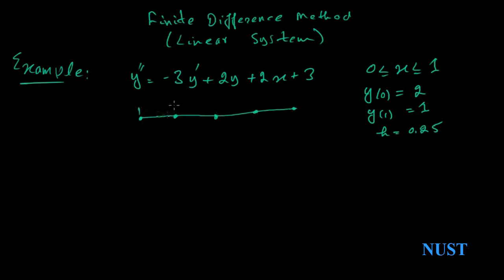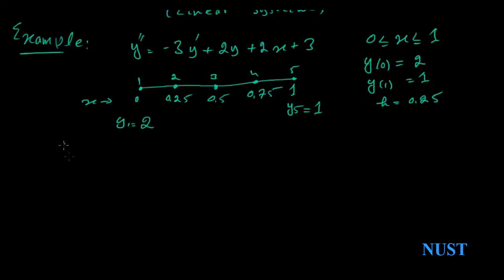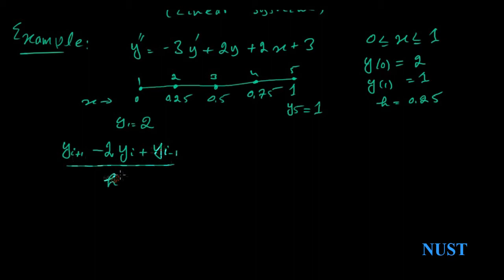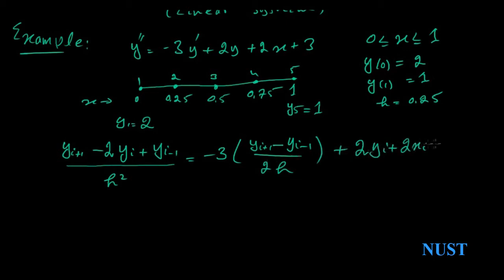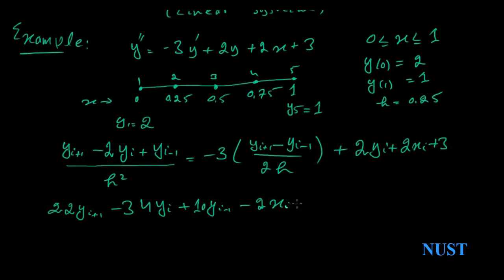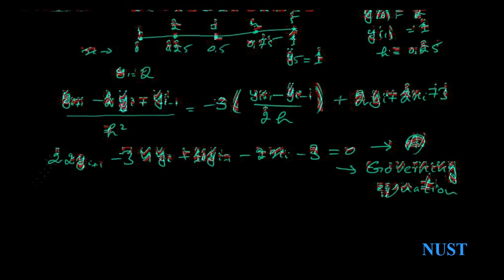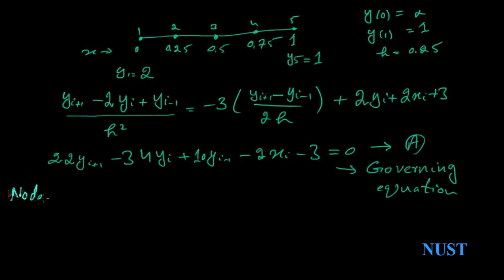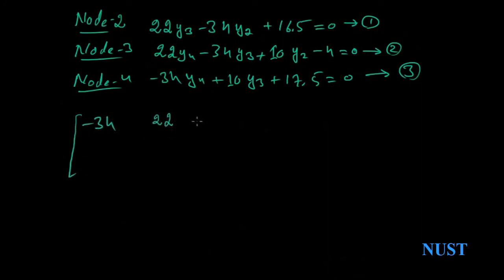11.1- Finite Difference Method for linear system (numerical analysis)